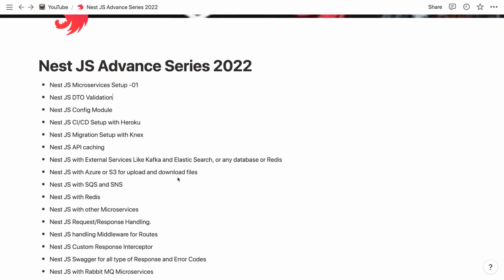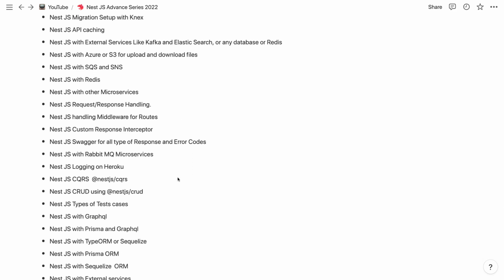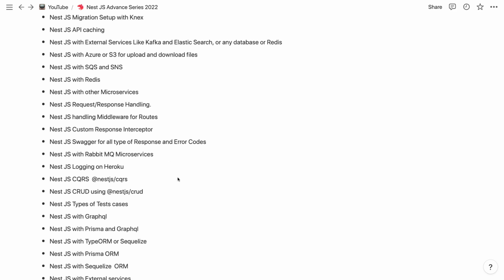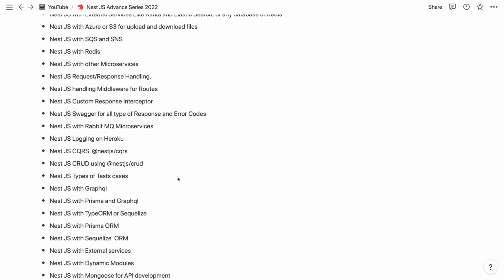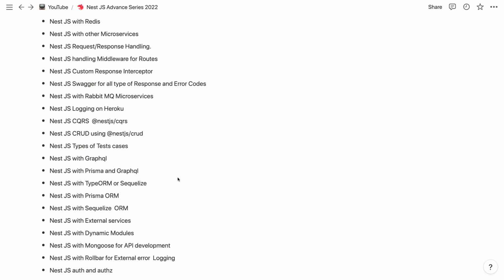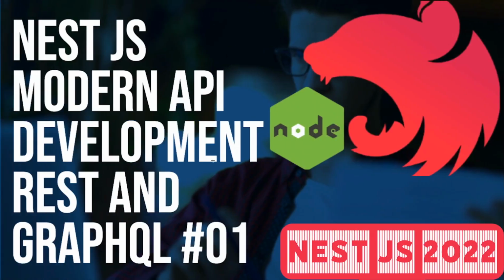NestJS Advance Series 2024 for developers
# Nest JS Advance Series 2022
NestJS is based heavily on Angular, and uses Angular-like modules, services, controllers, pipes, and decorators. This allows NestJS to help developers create scalable, testable, loosely coupled, and easily maintainable applications. NestJS was built with TypeScript, but it can also support pure JavaScript development.

NestJS offers a level of abstraction above two very popular Node.js frameworks, either Express.js or Fastify. This means that all of the great middleware that are available for Express.js and Fastify can also be used with NestJS.

- Nest JS Microservices Setup -01
- Nest JS DTO Validation
- Nest JS Config Module
- Nest JS CI/CD Setup with Heroku
- Nest JS Migration Setup with Knex
- Nest JS API caching
- Nest JS with External Services Like Kafka and Elastic Search, or any database or Redis
- Nest JS with Azure or S3 for upload and download files
- Nest JS with SQS and SNS
- Nest JS with Redis
- Nest JS with other Microservices
- Nest JS Request/Response Handling.
- Nest JS handling Middleware for Routes
- Nest JS Custom Response Interceptor
- Nest JS Swagger for all type of Response and Error Codes
- Nest JS with Rabbit MQ Microservices
- Nest JS Logging on Heroku
- Nest JS CQRS  @nestjs/cqrs
- Nest JS CRUD using @nestjs/crud
- Nest JS Types of Tests cases
- Nest JS with Graphql
- Nest JS with Prisma and Graphql
- Nest JS with TypeORM or Sequelize
- Nest JS with Prisma ORM
- Nest JS with Sequelize  ORM
- Nest JS with External services
- Nest JS with Dynamic Modules
- Nest JS with Mongoose for API development
- Nest JS with Rollbar for External error  Logging
- Nest JS auth and authz
- Nest JS Dynamic Modules
- Nest JS security
- Nest JS with Nest JS Microservices Kafka, Grp, Rabbit MQ